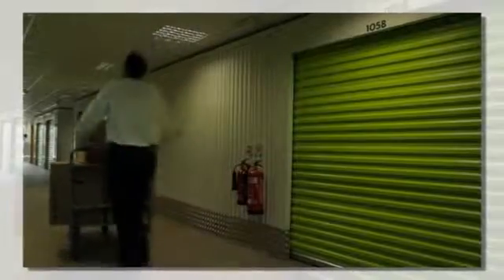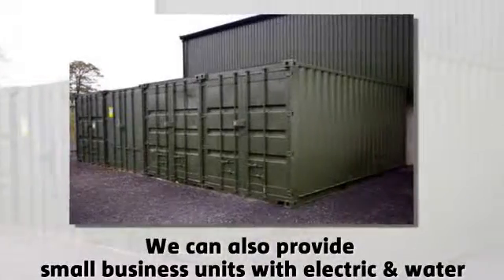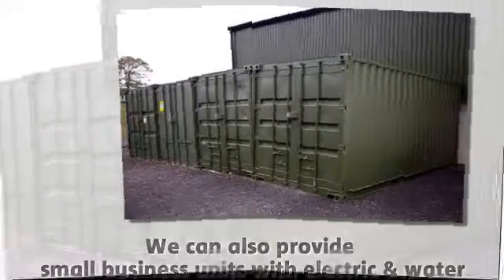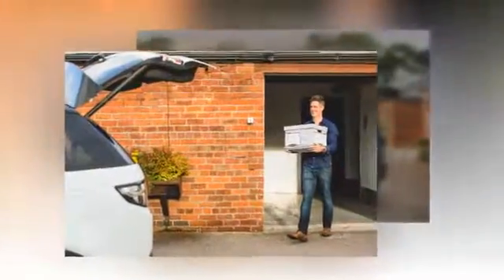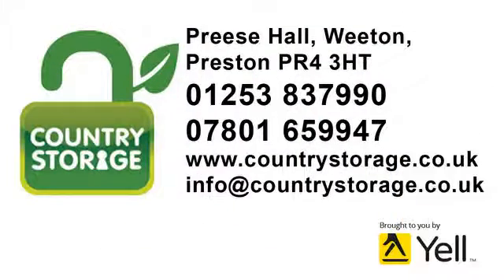Storage Facilities – Country Storage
Situated out of sight from the road in a secure scenic location between the rural villages of Weeton and Singleton we are just 5 minutes from the M55 (junction 3).  You can store anything from important papers to a motorhome, and know that it’s safe and dry.  Call our friendly team today.